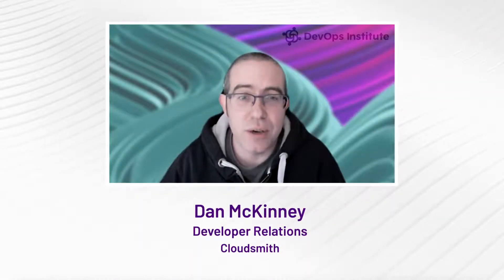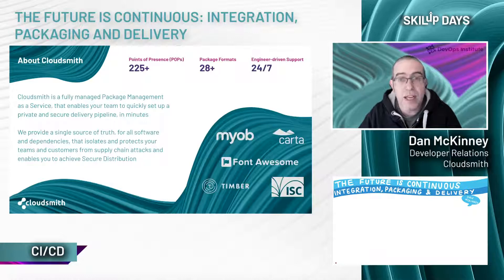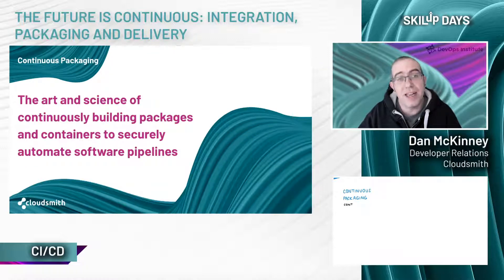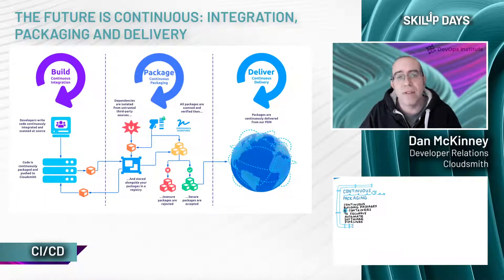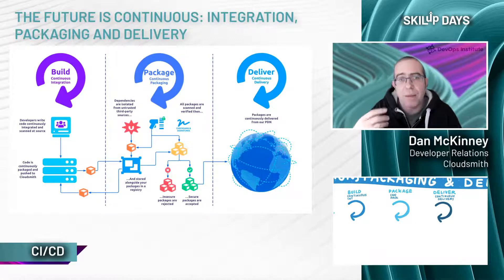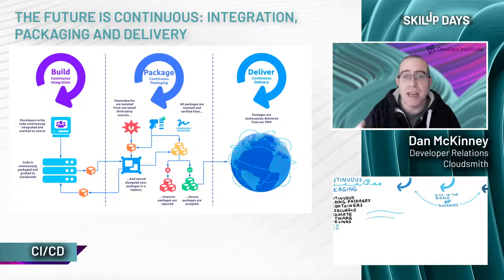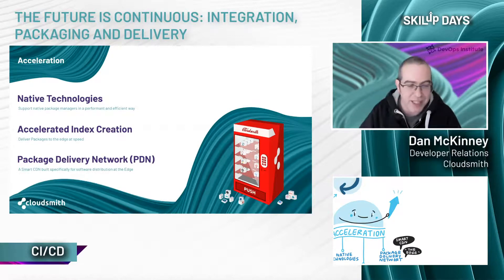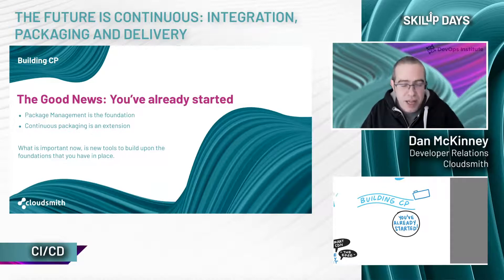The Future is Continuous: Integration, Packaging and Delivery - DevOps Institute SKILup Day CI/CD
With the increased focus on software supply chain security, the question arises- what implications does that have for CI/CD processes and DevOps pipelines? Join Dan McKinney, Developer Relations at Cloudsmith for an introduction to Continuous Packaging, and to discuss what it takes to secure build and deployment pipelines at The 2022 DevOps Institute SKILup Day CI/CD.